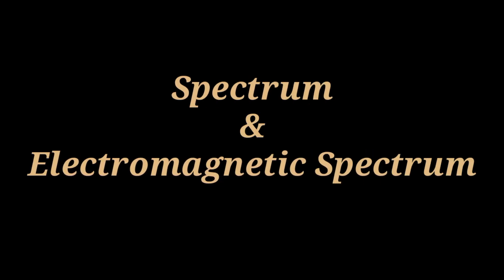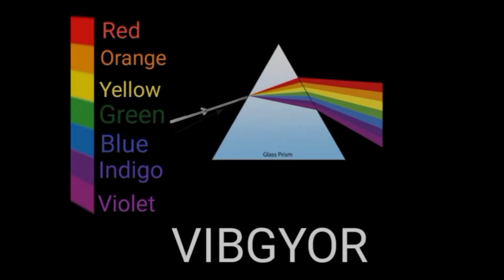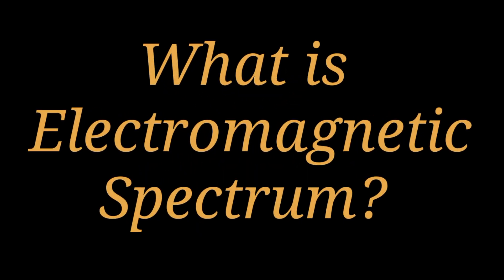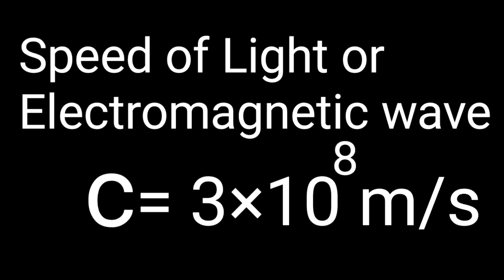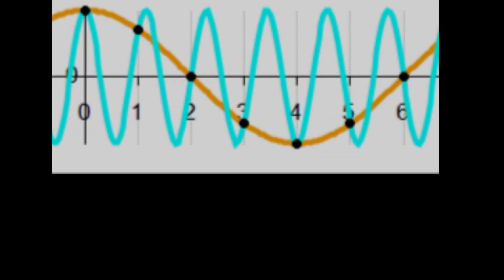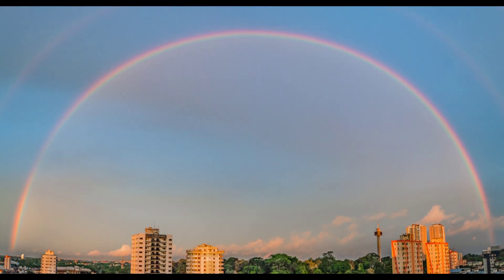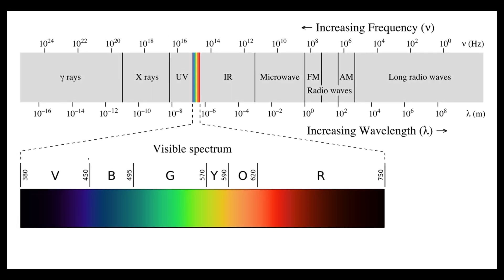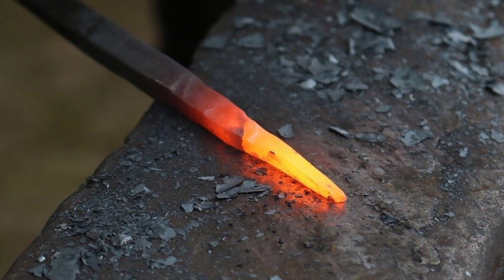Electromagnetic Spectrum | Relation between Electromagnetic Spectrum and Atomic Structure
Electromagnetic Spectrum - Structure of Atom

Spectrum is the range of wavelengths,  energy sent out from a light source.
     The waves of energy are called electromagnetic (EM) because they have oscillating electric and magnetic fields. If it has low frequency, it has less energy.  All EM energy waves travel at the speed of light. No matter what their frequency or wavelength, they always move at the same speed.

what is spectrum?
What is Electromagnetic Spectrum?
Relation between Electromagnetic Spectrum and Atomic structure...
What are the Electromagnetic EM waves?